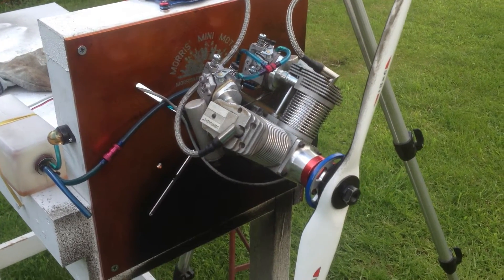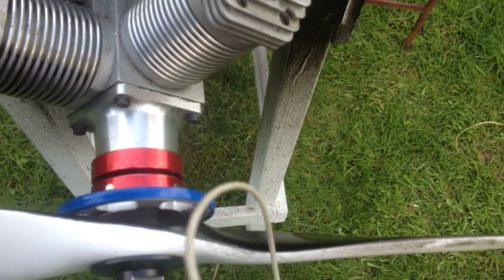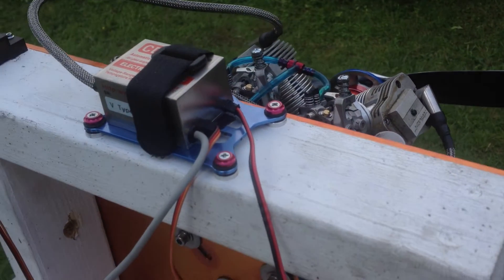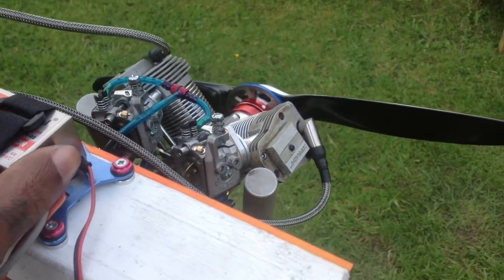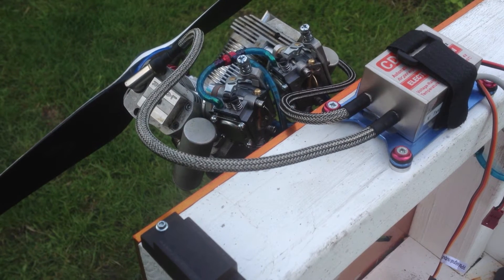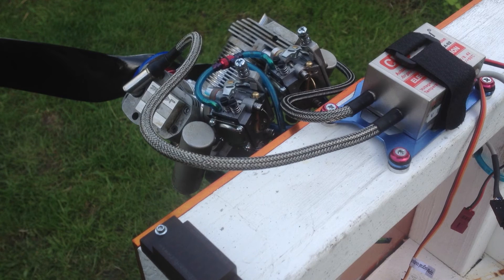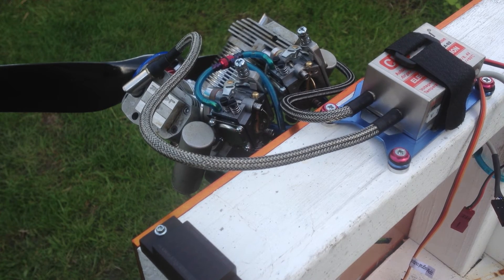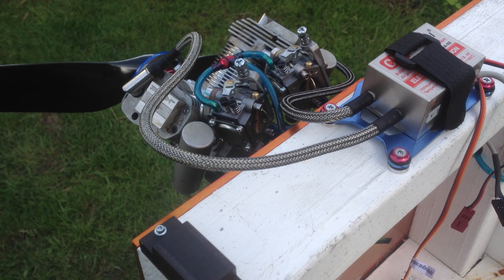Laser 160V & 200V Twin With the Uneven Fire Igintion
This Kit Setup Will Fit Laser 160v Twin and 200v Twin Engines

Low RPM 1200 to 1500 RPM
High RPM 7900 to 8300 RPM